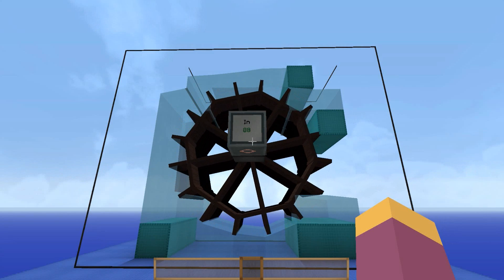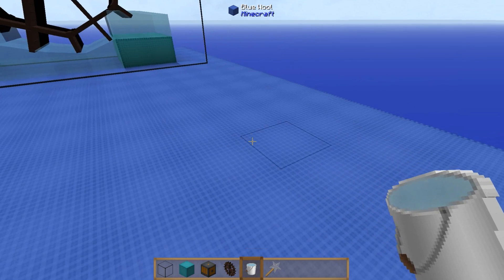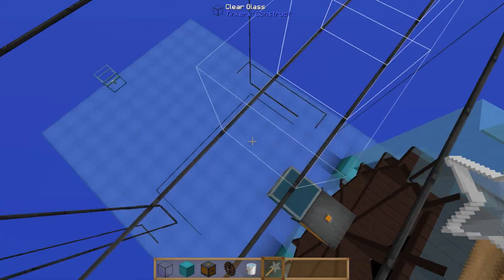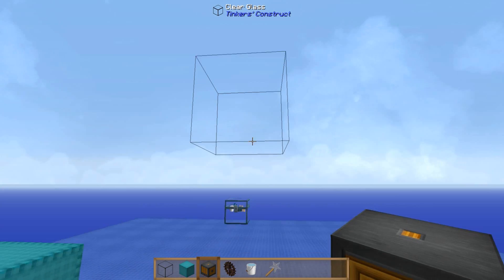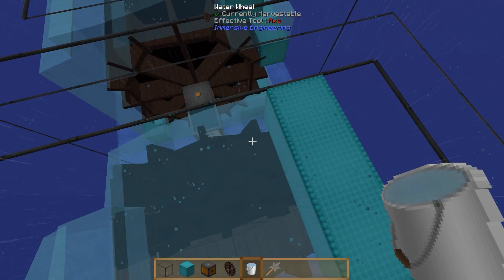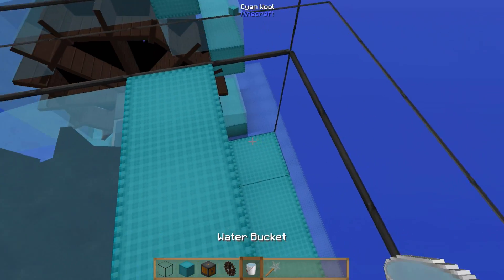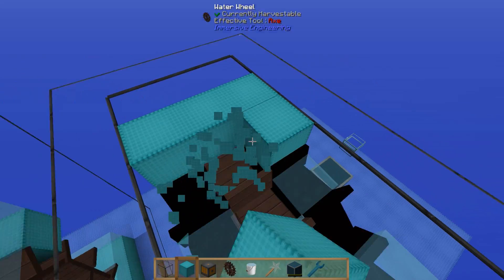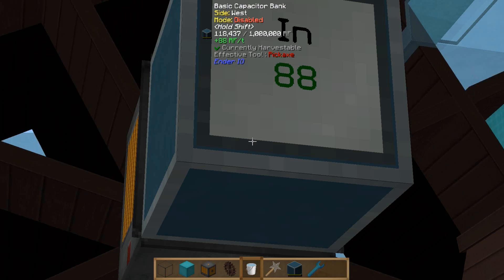Immersive Engineering Water Wheel (Maximum Output 88 rf/t) - Mod Tutorial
Immersive Engineering Water Wheel (Maximum Output) - Mod Tutorial with Reliikgaming.

A short modded minecraft tutorial detailing how you can get the best output using the Water Wheel from Immersive Engineering.

I appreciate each and every person who views my videos, please feel free to leave constructive comments good or bad, I try to read them all and respond if I can :)

About Immersive Engineering:

Immersive Engineering is a mod created by users BluSunrize and Mr_Hazard. It adds a number of structures that create a more realistic setting for power generation using the RF system.
It is best known for its multiblock machines, characterized by their industrial look. Both single and multiblock machines operate on three tiers of power, low voltage being 256 RF/t, medium being 1024 RF/t and high corresponding to 4096 RF/t.
It is also compatible with IndustrialCraft 2 EU energy.
The most important tool for this mod is the Engineer's Manual, created by crafting together a book and a lever. It contains recipes and instructions for everything in the mod.